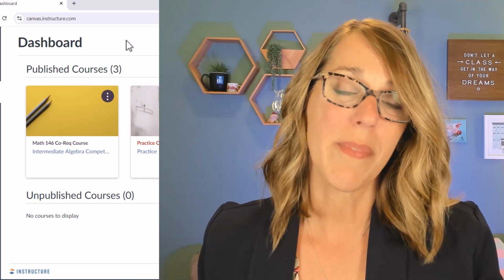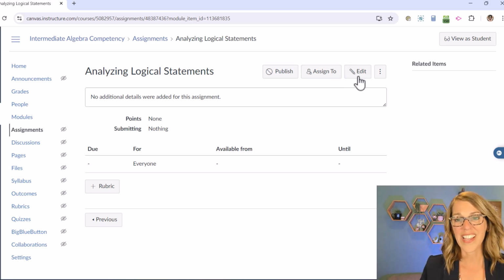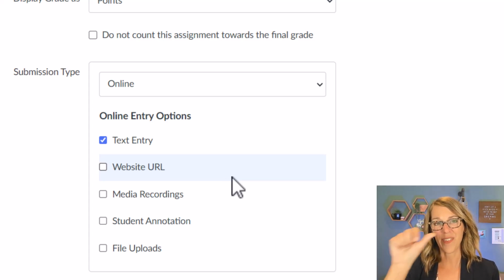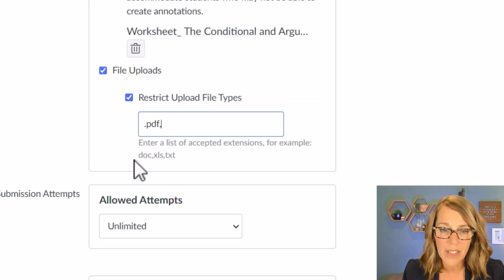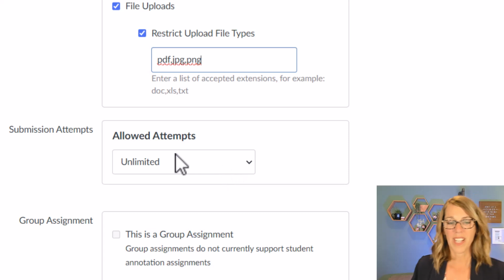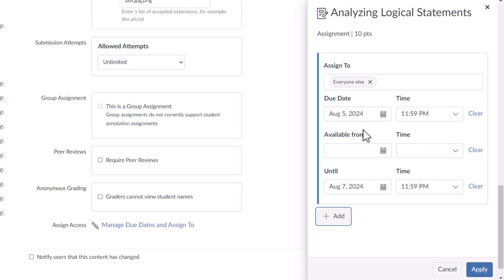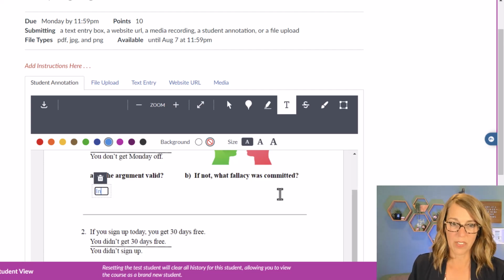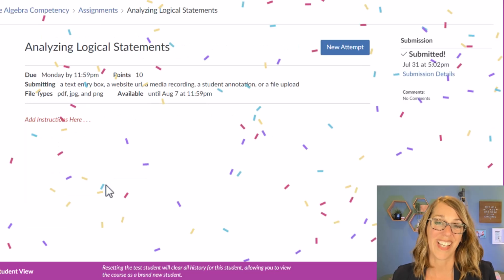The EASIEST Way to Create Assignments in Canvas!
Learn all the steps for building assignments in Canvas.  I take you through all of the submission types and show you what your assignment looks like from a student's view.  Create assignments with file uploads, text entries, and worksheets that students type into online.  Make the most of your assignments in Canvas.

Chapters
0:00 Two Ways to Create Assignments
1:38 Build Canvas Assignment
2:56 Submission Types
4:09 Media Submissions
4:29 Online Worksheet / Student Annotations
7:51 Assigning Due Dates
8:46 Giving Student Extensions
9:41 Student View of Assignments